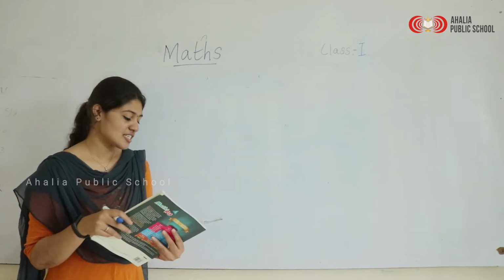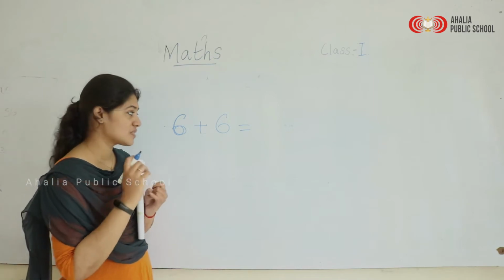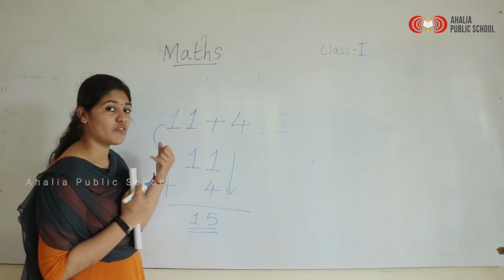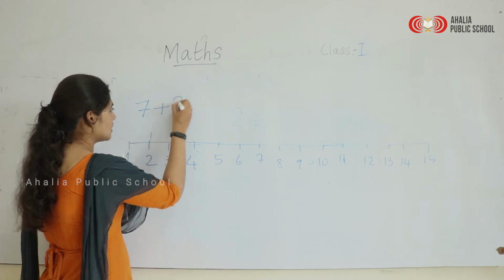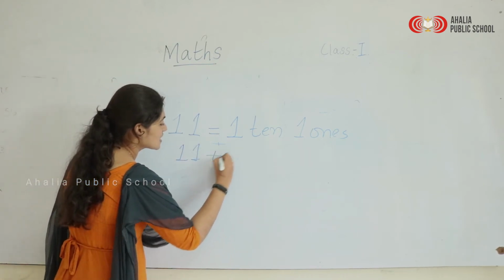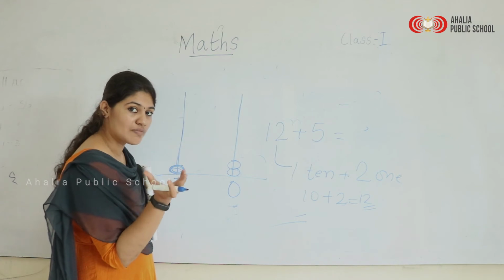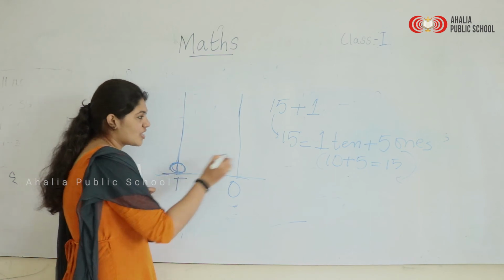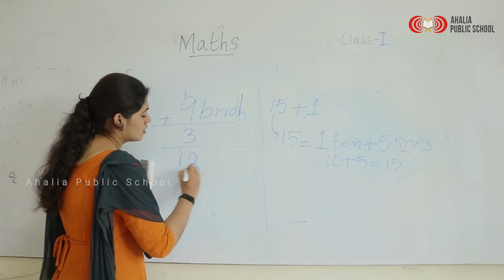GRADE 1 MATHEMATICS PART 2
AHALIA PUBLIC SCHOOL GRADE 1 MATHEMATICS